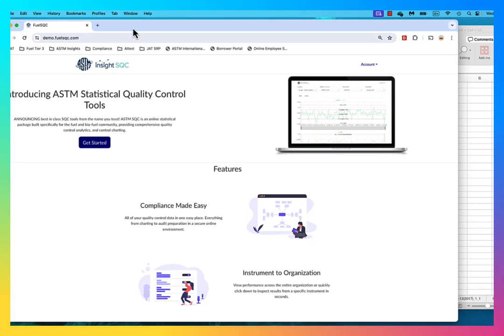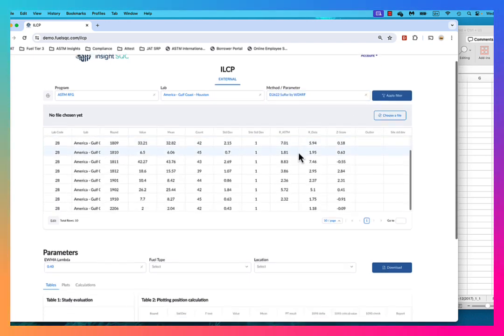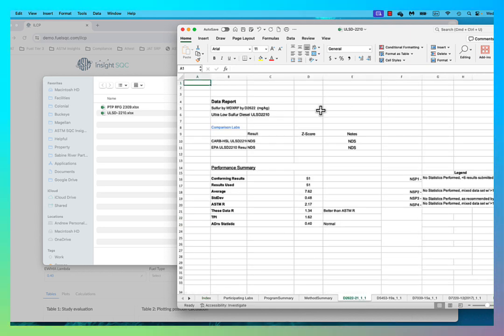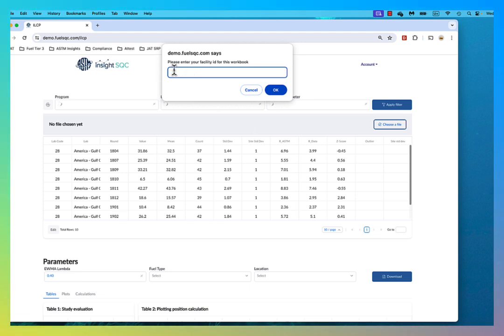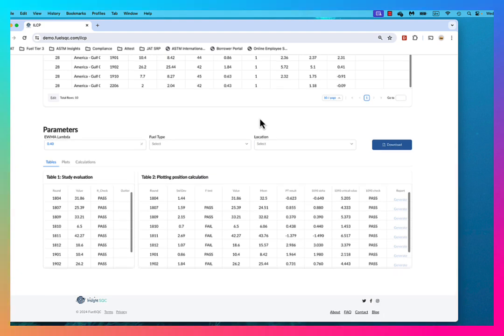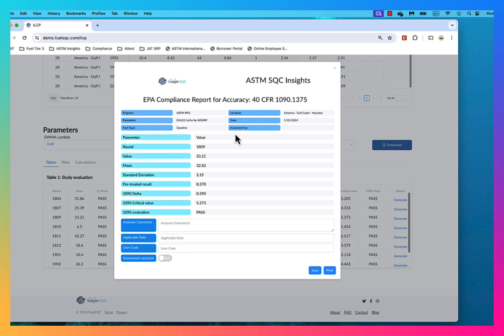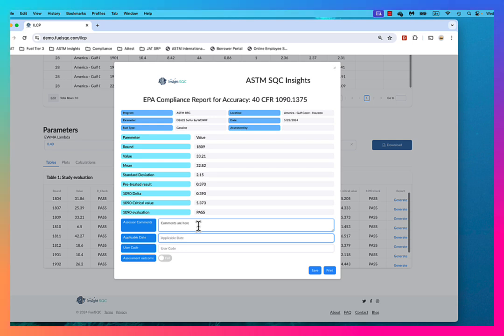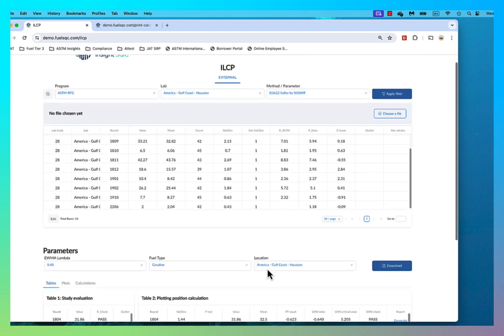8 1090 accuracy with PTP ILCP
Video 8 in the series.  How to generate a 1090 accuracy report via participation in an Interlaboratory cross check program.